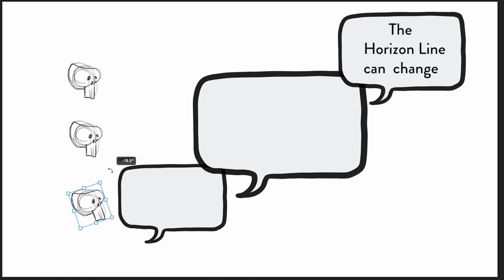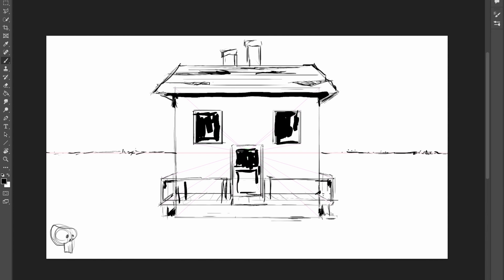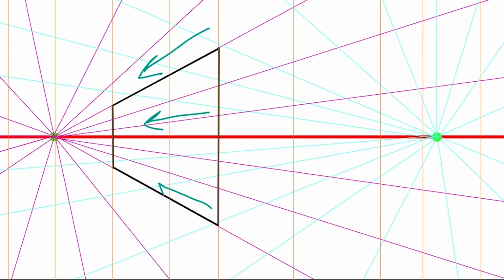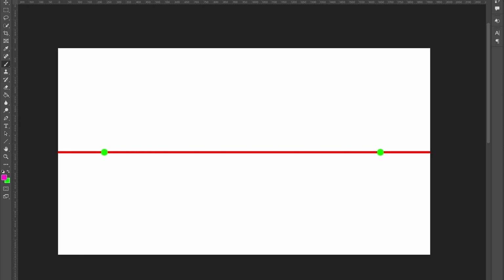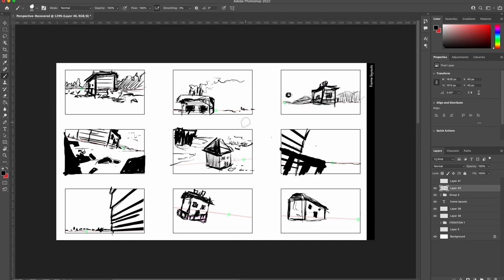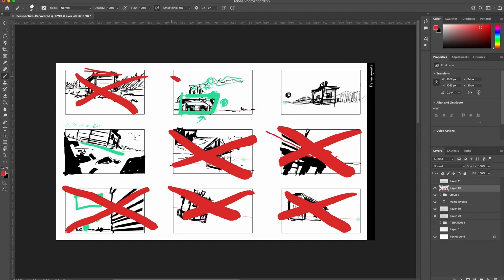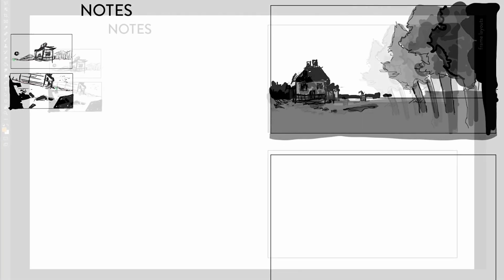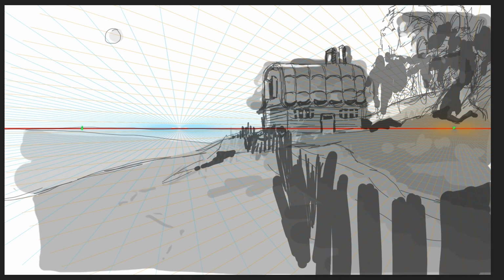Perspective for Beginners in Comics and Storyboarding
I have closed my account on Skillshare and decided to make all my past classes free on YouTube. I appreciate tutorials that cut to the chase and are no nonsense. I strive to be clear and analytical without droning on. Please excuse the audio—it was prior to me learning more and getting a better mic.

00:00  Terminology

02:03  1 Point Perspective

05:14  2 Point Perspective

11:16  3 Point Perspective

15:14  Frame Layout and Analysis

19:43  The Frame Decision

24:22  Establishing Shot Final Render

If you would like to have the worksheets presented in this class, you can find them in my Gumroad for $1+
If you are interested in hearing more backstory, it is below.
These classes were created in 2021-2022 as I tried my hardest to make a living from online education (fail) and was quickly invited into the Teach Corps Program, which was sold as the runway to become a Top Teacher.

However, I found it to be a very controlling place. There was a heavy emphasis on fulfilling requirements on what was a “good” way to present your material was with a lot of filler,  not to mention "captive editing', plus intro and outro's where you had a limit to what you could plug your other socials on.

This was prior to them changing the pay structure, which sawed my monthly pay checks in half, as referrals (ie YOUR efforts outside of the corporate entity to drive traffic FOR THEM) began to weigh more than teachers' actual effort, education and content.

The class that was most successful, was this one, when I was most myself and did as little as possible to fit into their construct. Just enough to make it, but not so much to burn myself out in the process trying to be perfect.

After a few years of letting it lay dormant and collecting 20 bucks each month, I have officially shut it down to keep my content mine, and share my ideas and know how for free on YouTube.